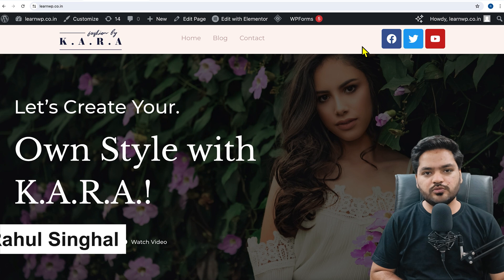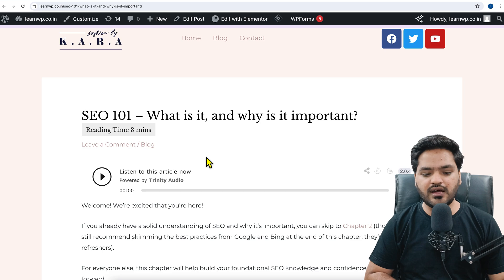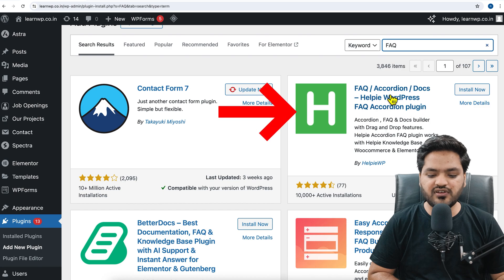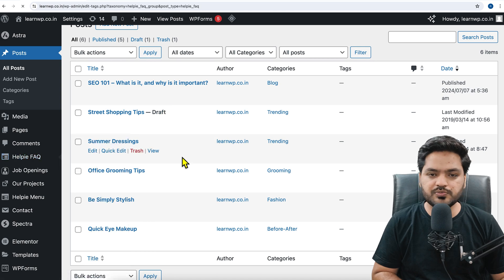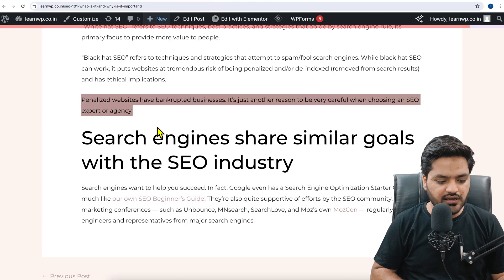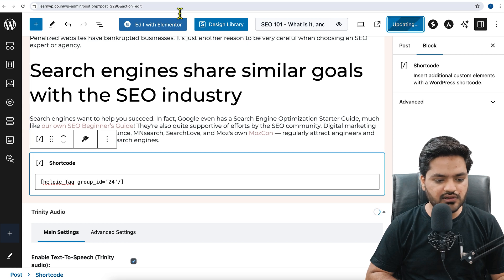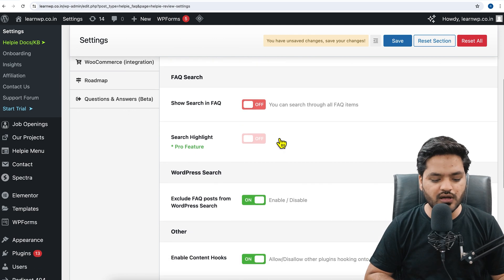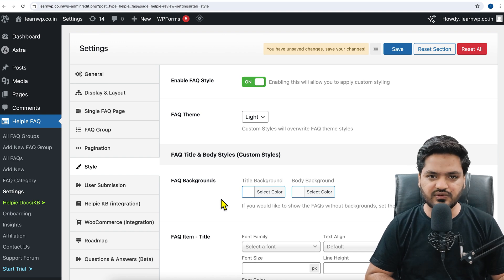How to Add FAQ in WordPress Blog Post | How to Add FAQ Section in WordPress Blog Step by Step Easily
How to Setup FAQ Section In WordPress Website | WordPress Accordion FAQ Plugin Free 2024

🖥 Digital Marketing
🖥 Web Design and Development
🖥 Ethical Hacking
🖥  Graphic Designing
🖥 Video Editing